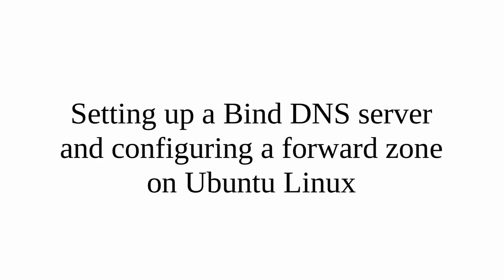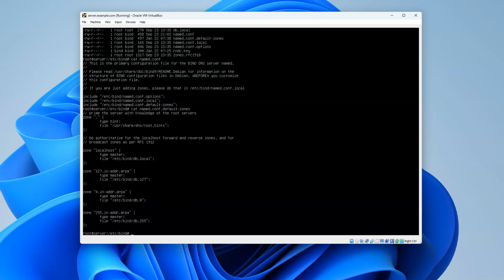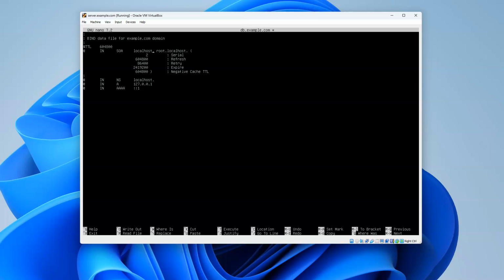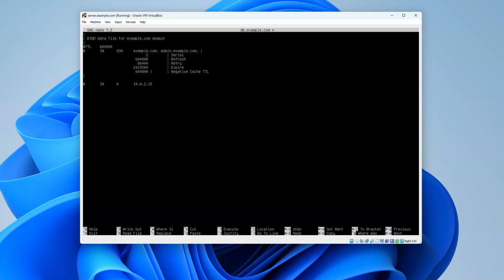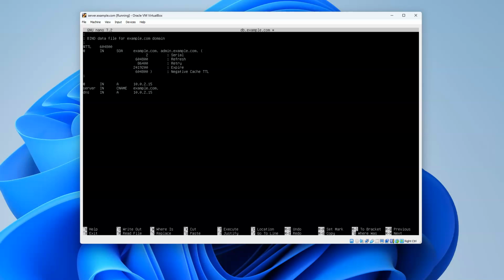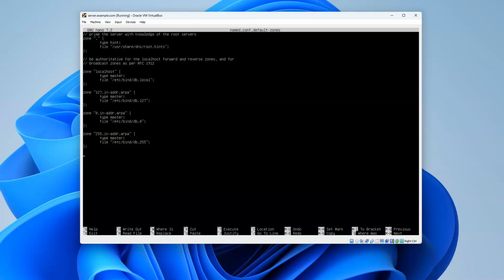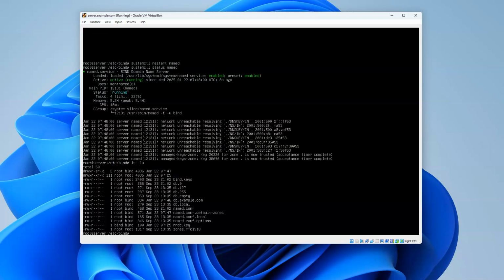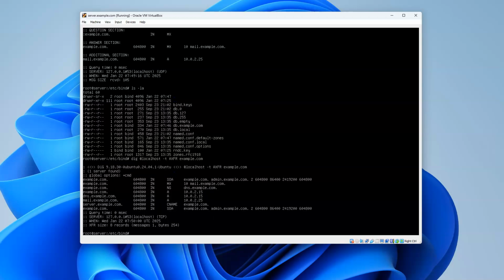Setting up a Bind DNS server and configuring a forward zone on Ubuntu Linux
Shows how to install bind9 on an Ubuntu Linux server, then goes on to create a forward zone file, add it to included named.conf files, then restart the server.  Also shows using the dig utility to query the DNS server and make sure records are showing up correctly.